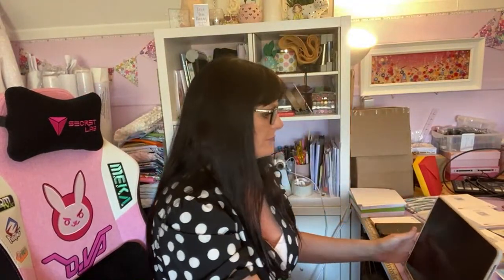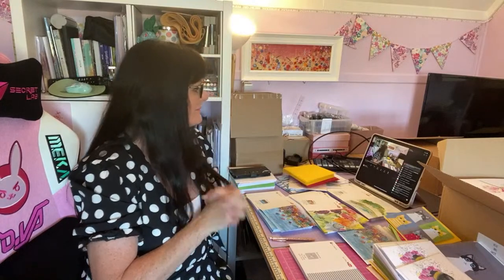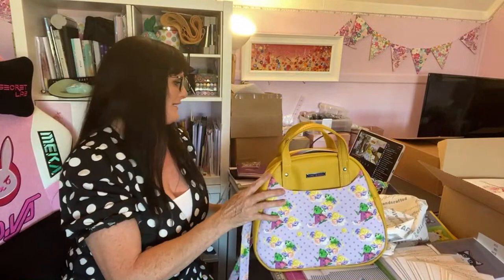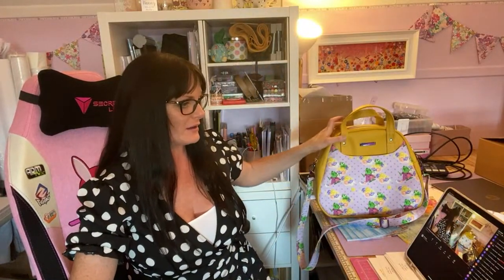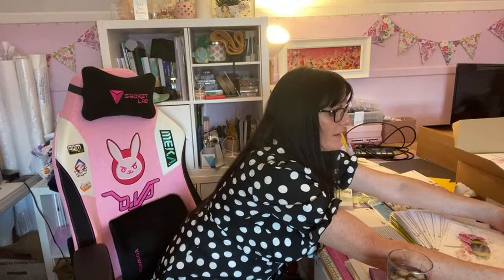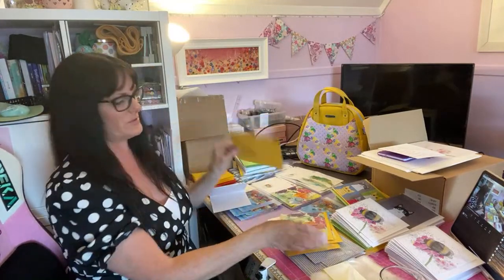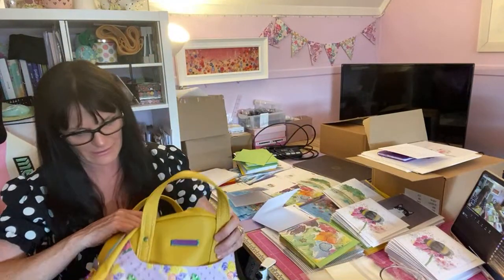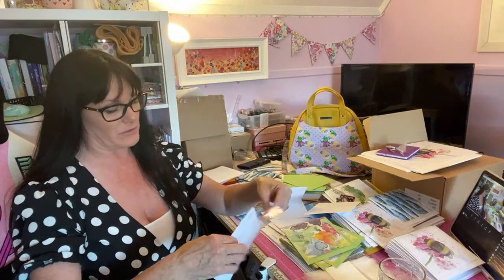Live - Unboxing a package from Lauren Mormino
Welcome to my channel, i hope you find my videos useful, if so please give it a thumbs up and feel free to subscribe and hit that notification bell to be reminded of future videos.

To donate to my "Coffee/CakeSUPPORTme" please go - this will go towards helping me create more content for the channel
 🌸 Feel free to join my Facebook group ‘Machine Embroidery & Sewing Community’